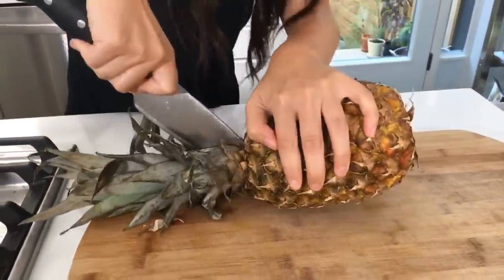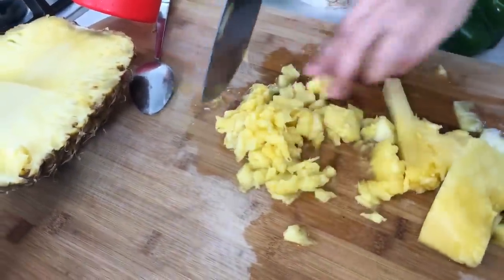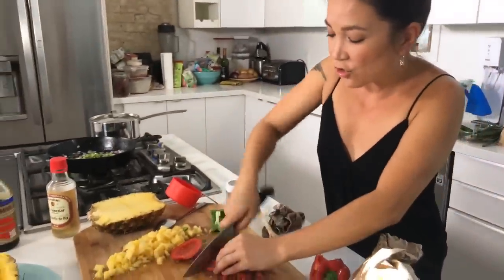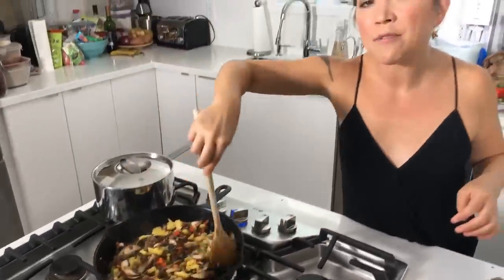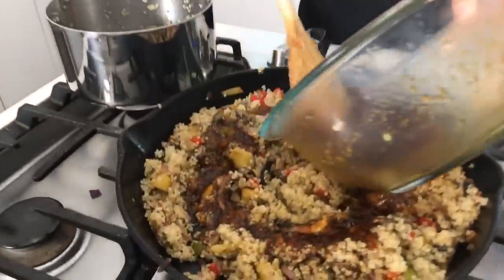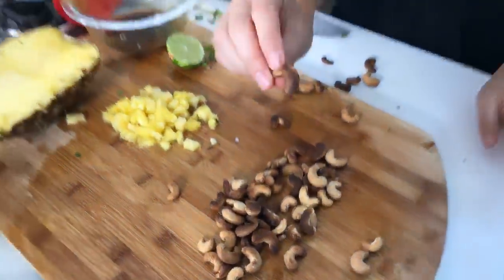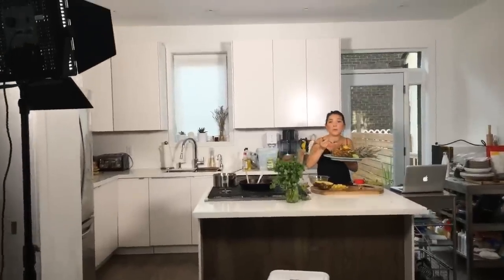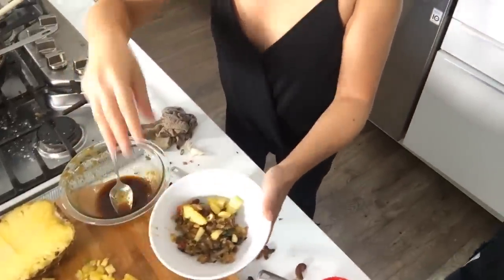PINEAPPLE FRIED RICE | RECIPE?! LIVE EP #1 | hot for food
In this episode Lauren Toyota makes a pineapple fried "rice" but with quinoa due to it's quicker cooking time and throws in red and green bell peppers, red onion, toasted cashews, cremini mushrooms, chili flakes, chili powder, mint, cilantro, lime zest, and a sauce made from tamari, a pineapple jackfruit jam, and rice vinegar.

Don't miss this brand new episode of RECIPE?! The popular series by hot for food that shows every step of how a recipe develops from idea to delicious... but this time it's LIVE!

Vegan Comfort Classics: 101 Recipes To Feed Your Face is a fun and irreverent take on vegan comfort food that’s saucy, sweet, sassy, and most definitely deep-fried, from YouTube sensation Lauren Toyota of hot for food.

CAMERA WORK and CAMEO from Alex Dale!